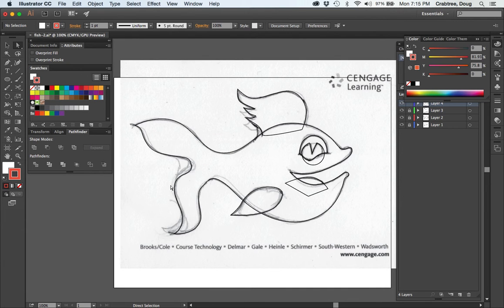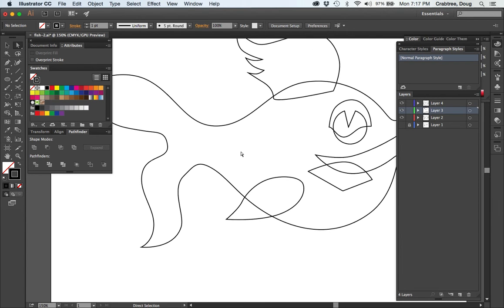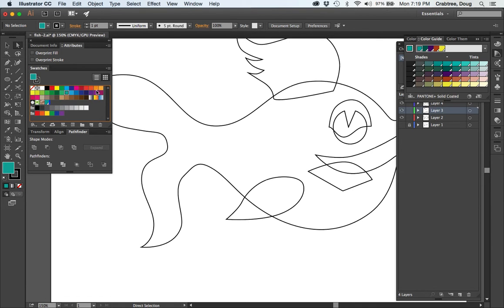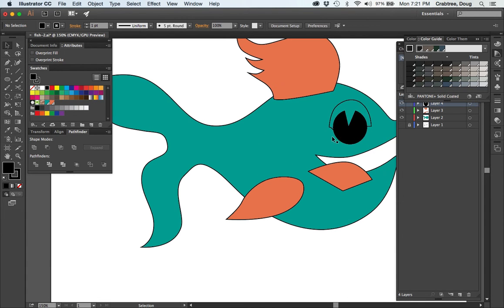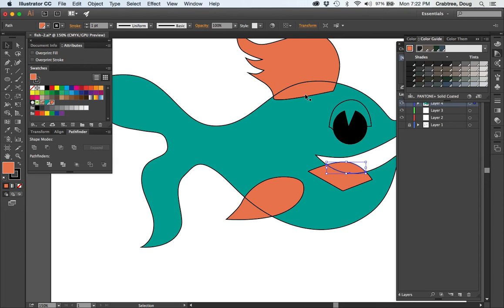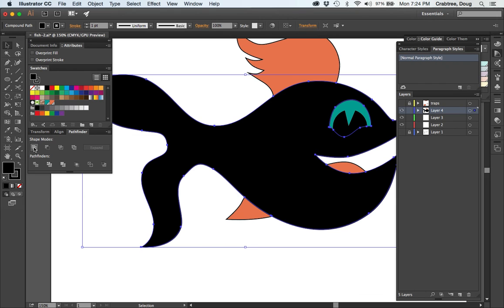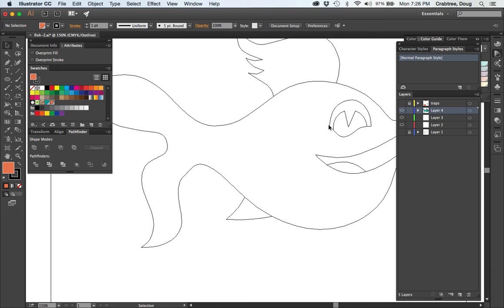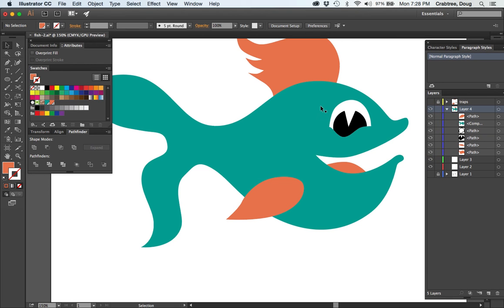Preparing vector art for screen printing-cleaning up your shapes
We are trimming off extra shapes and getting the spot colors in order.